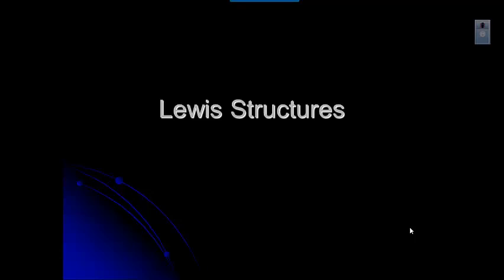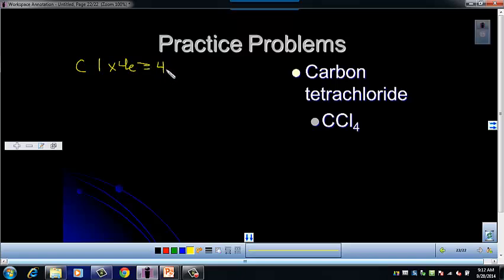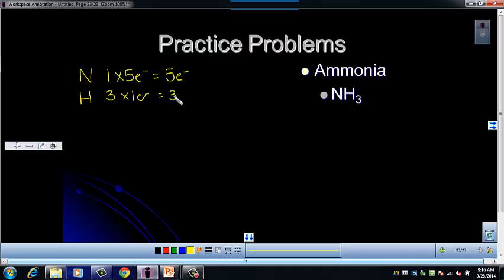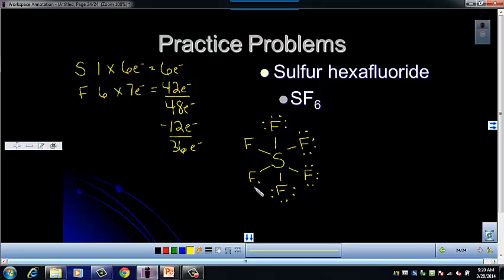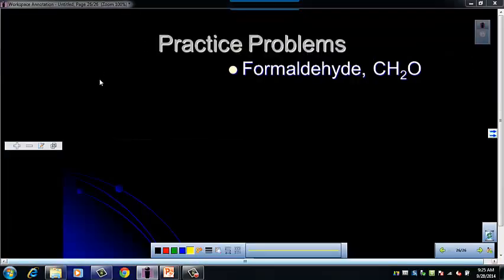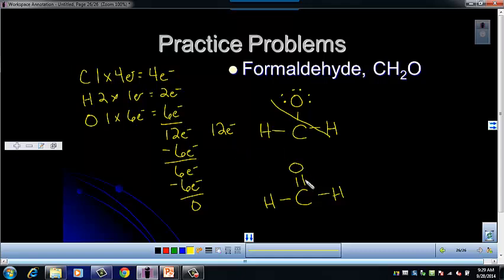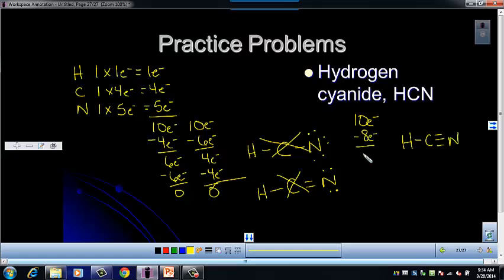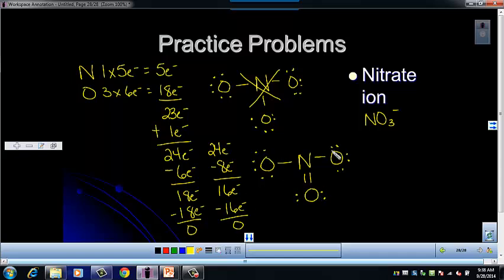Unit 5 - Lewis Structures